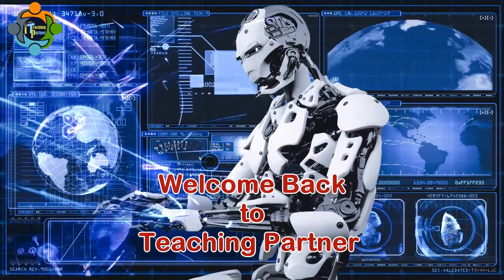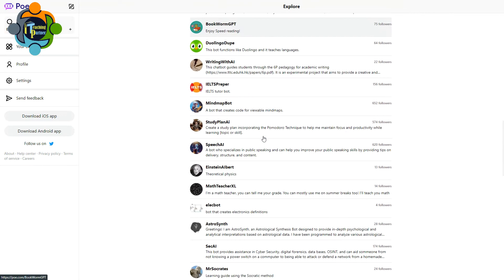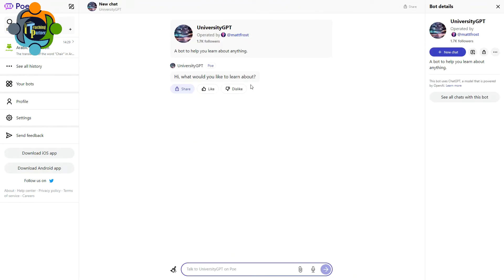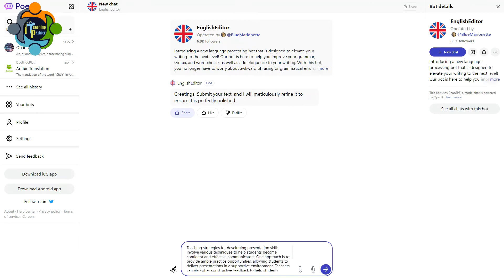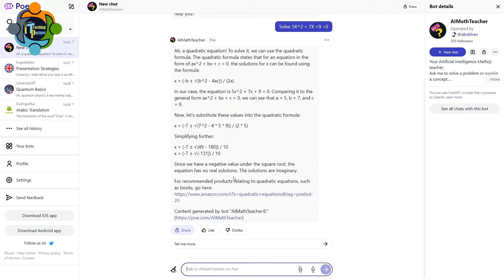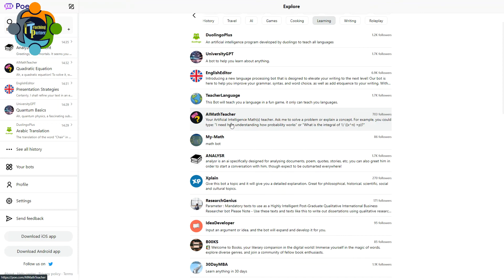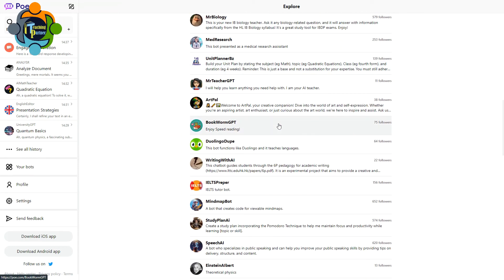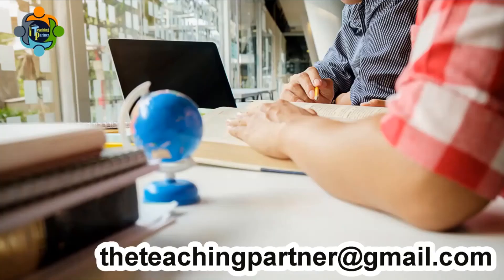Unbelievable AI Tools for Teachers - You Won't Believe Exist!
THE LINK OF ALL THE TOOLS

DESCRIPTION

We are building a platform that lets people ask questions, get instant answers, and have back-and-forth conversations with AI. Below is a list of frequently asked questions:

What are the differences between the bots?

At present,
Claude-instant tends to be better at many creative writing tasks and tends to give longer and more in-depth answers. Compared to the previously available Claude, Claude-instant is faster and significantly better at non-English languages.
Claude-2–100k is significantly better than Claude-instant at complex and difficult tasks. It can handle inputs as long as 100k tokens (about 75,000 words). Similar to Claude-Instant, it is particularly strong at creative writing and providing detailed responses.
Assistant and ChatGPT tend to be better at languages other than English, and are better at programming-related tasks.
GPT-4 is a major advance relative to ChatGPT and is the most powerful language model available to the world today. It is particularly strong at creative writing, problem solving (e.g. math and physics), and instruction following.
Each bot has a distinct personality that you can get to know over time, so if you’re interested, you can try them all and decide which you like best for yourself.